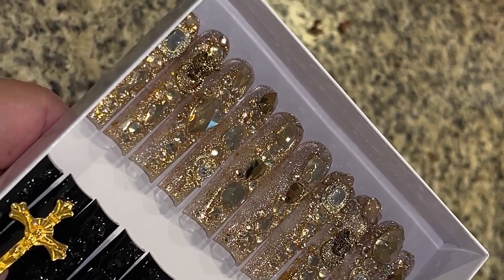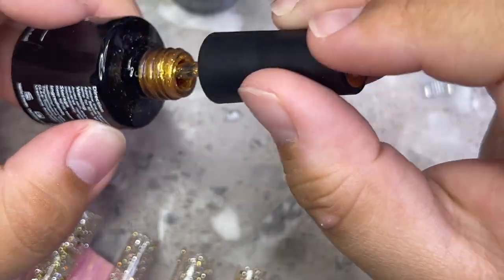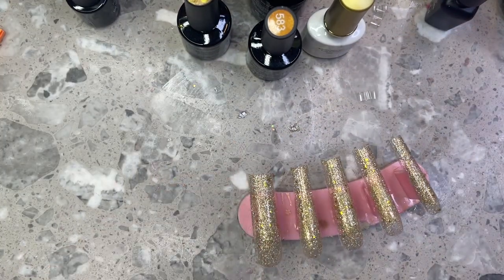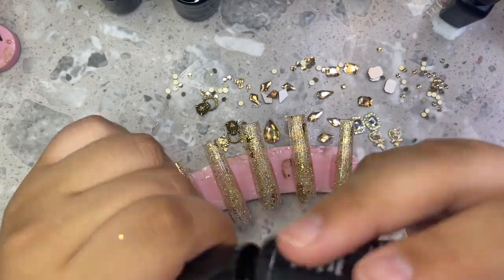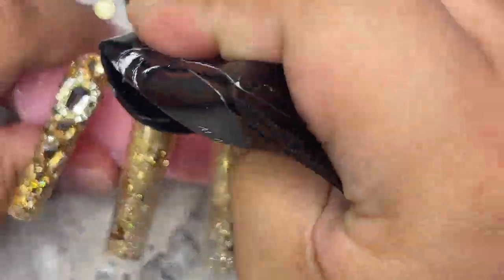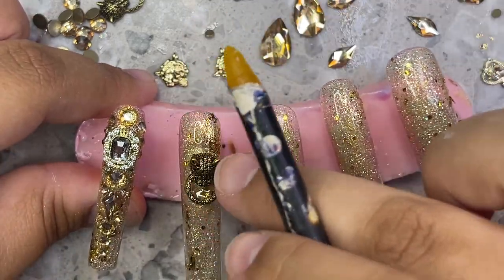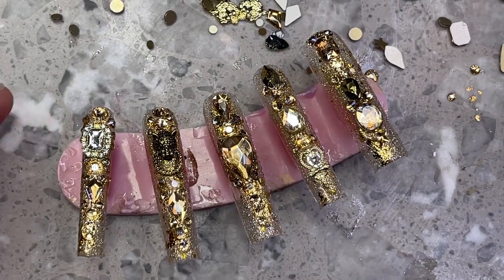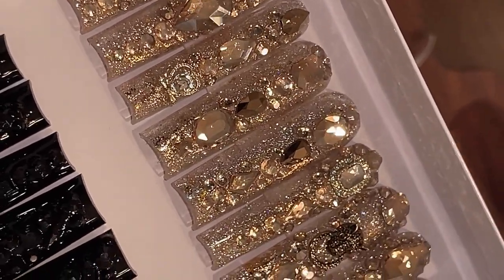FULL BLING XXXL PRESS ON NAILS | How to make press on nails | Gelx nail art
I hope you guys enjoy this bling set 💓💓💓

✧･ﾟ: *✧･ﾟ:* .•.*:･ﾟ* .・ *:･ﾟ・゜゜・✧*:･ﾟ.・．

👛 My Amzn Storefront :

All bling and charms :

(Light Champagne)

Base and top  : code Valdiy for $$$ off !

EPISODES: ✨

Ep 1-5

💗Melody susie: code valk for $$$ off!!